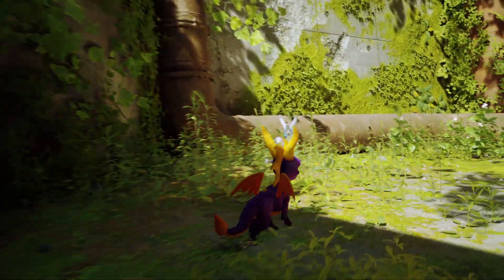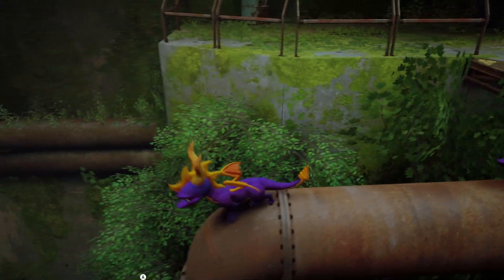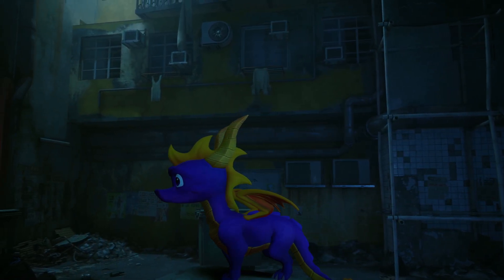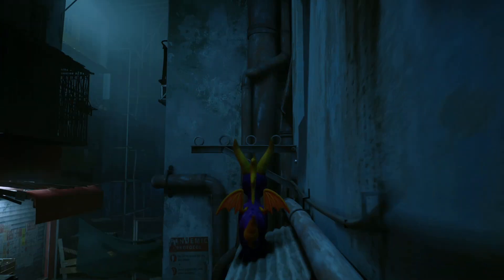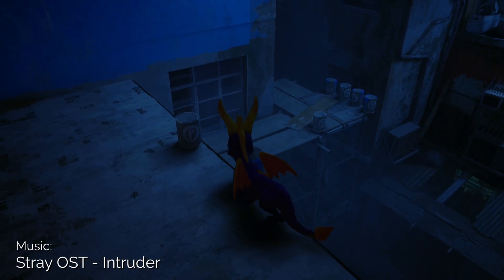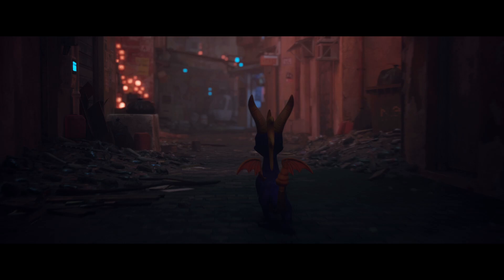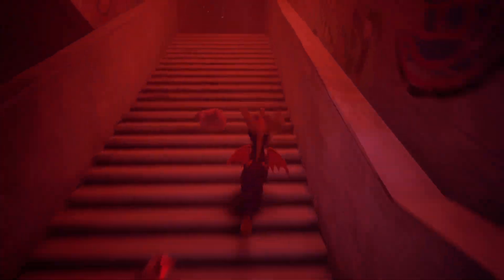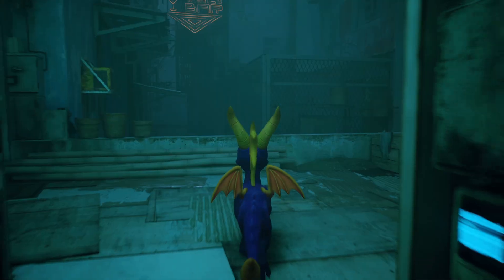Stray | Spyro the Dragon Mod!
Stray [PC version] | Spyro the Dragon Mod!

Spyro the Dragon is now playable in Stray! Probably the most obvious "CrystalFissure is gonna cover it" video ever tbh.